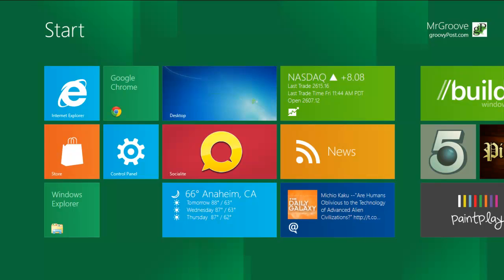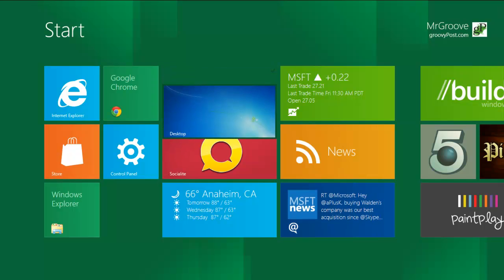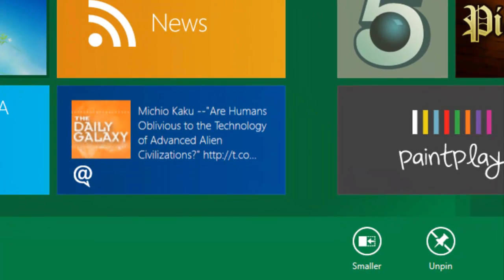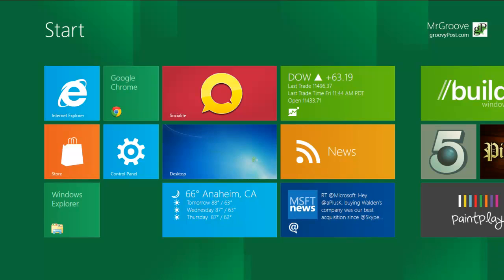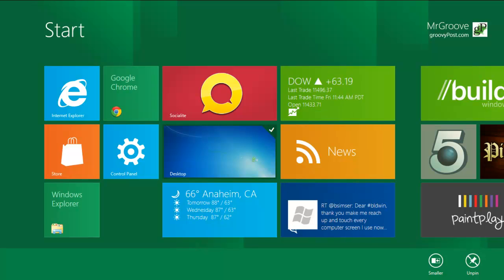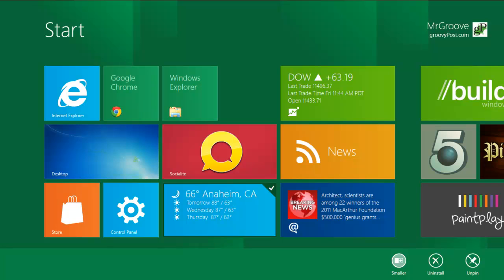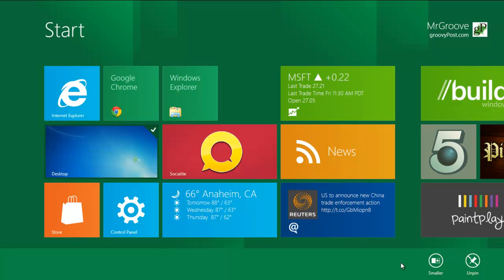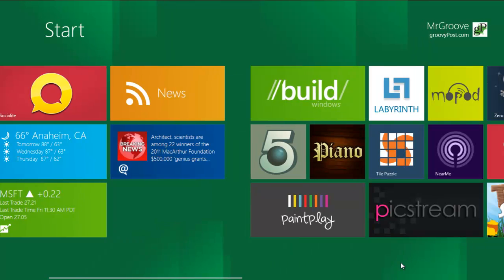How To Resize and UnPin Windows 8 Metro App Tiles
: Windows 8 brings some nice features to customize the Metro Desktop Interface.  This screencast reviews the feature of re-sizing metro app tiles and where you can unpin them.